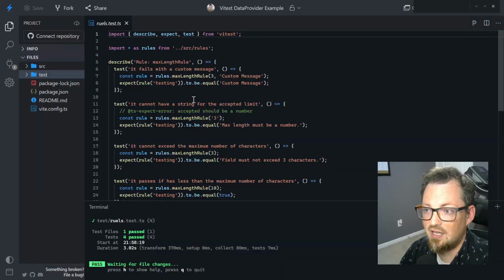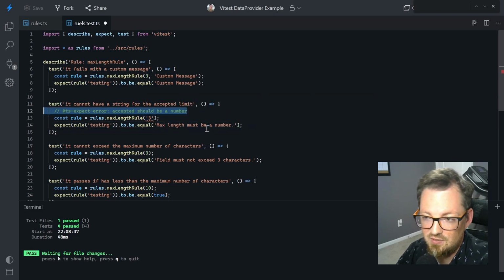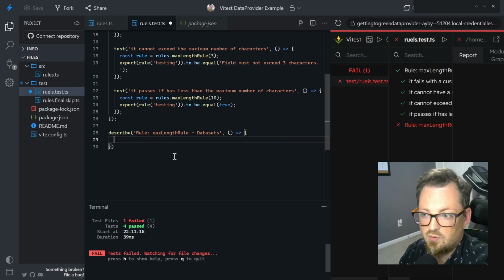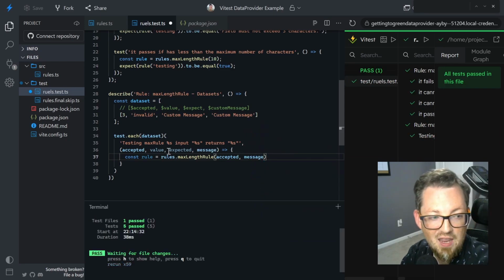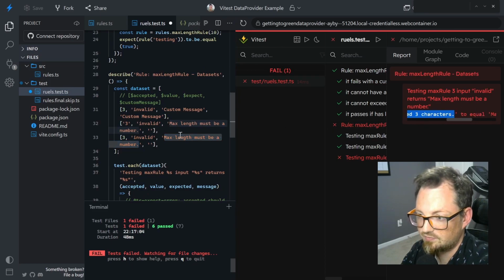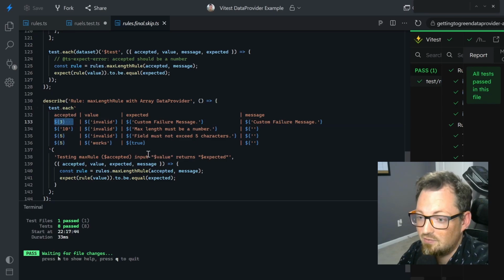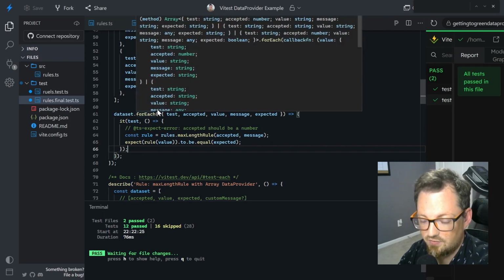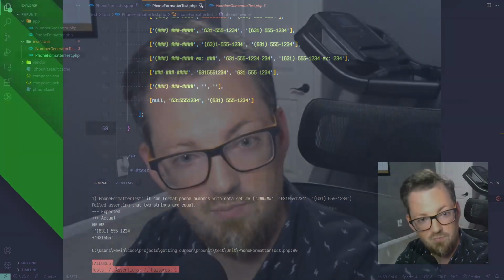Testing with Data Providers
Tests become very repetitive when working on a specific method, module, or class. You will find yourself repeating yourself over and over again. We can fix that with Data Providers. These tools can easily DRY up your tests and make it far more enjoyable to write your tests, and even to read them later on.
00:00 - Start
01:59 - Testing with Vitest
19:17 - Testing with PHPUnit